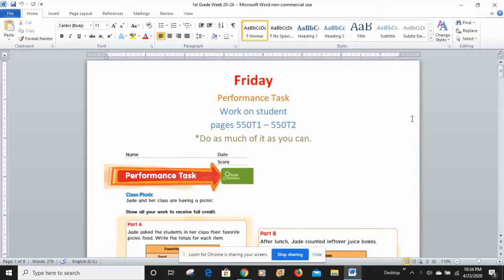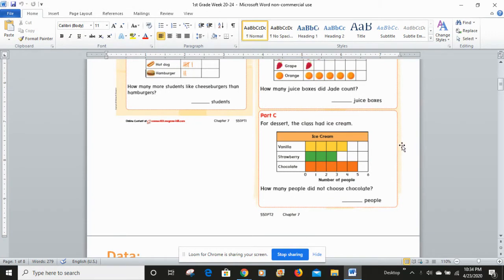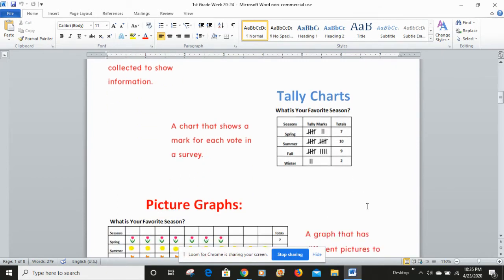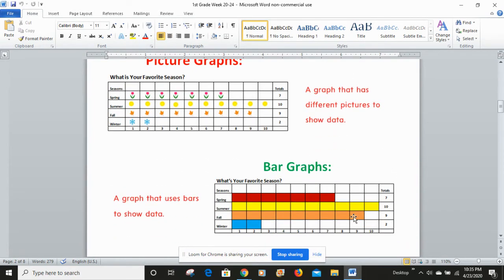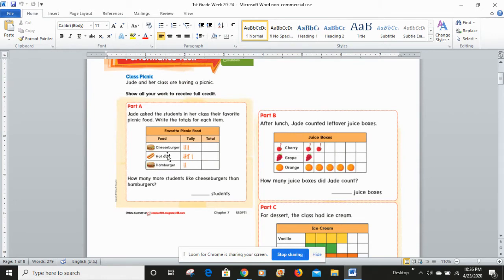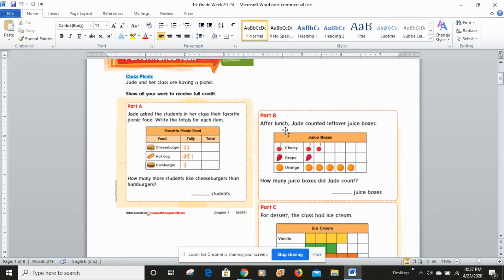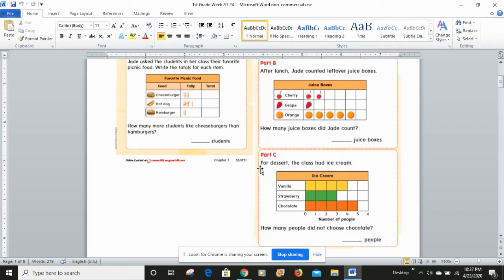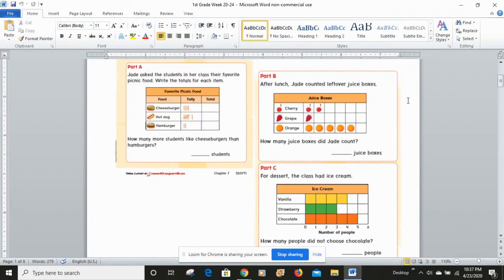Math with Mr. Askelson, 1st Grade: Friday, 4.24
Graphing Performance Task.  April 24, 2020